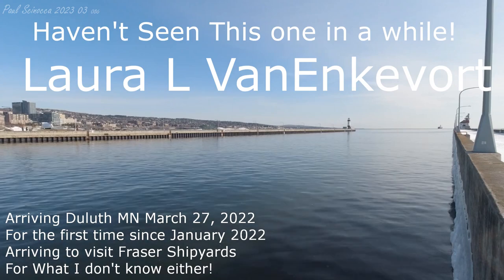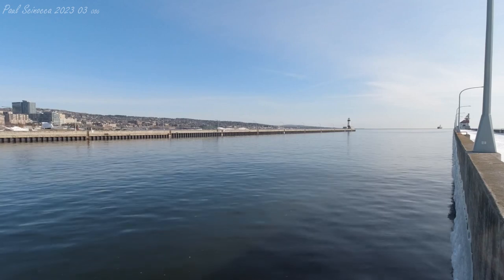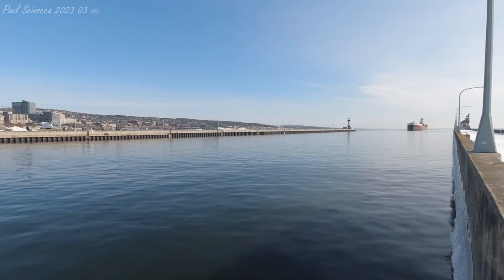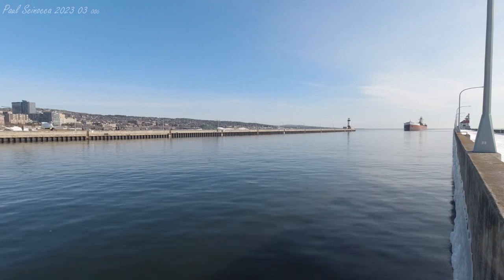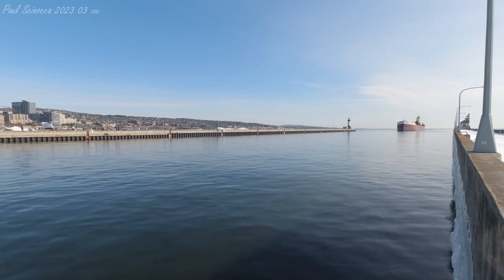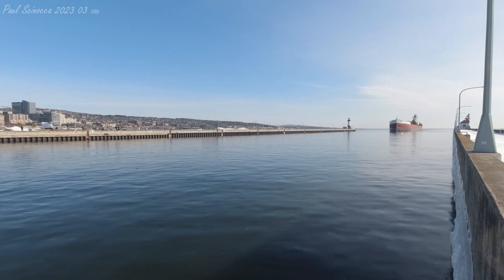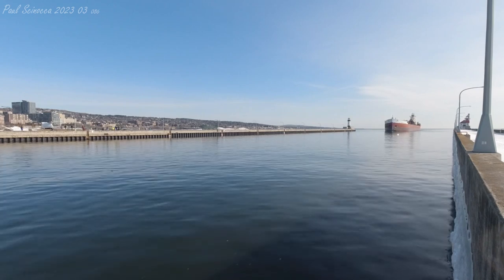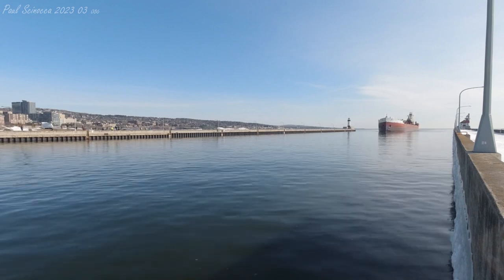A rare Duluth Arrival! The Laura L VanEnkevort arriving for service at Fraser Shipyard.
About this Visit:
They arrived at the Duluth Entry Mar 27, 2023 at 09:40 for Fraser Shipyards to get some service done. They actually arrived from winter layup at Cleveland, OH. Interesting they did not get repaired down there?
They pulled into the Fraser dock at 10:55 AM, as of this posting date, still there.

Info on the Laura from Boatnerd.com:

The tug Laura L. Van Enkevort (US 1020314) was built as the Sidney Candies for Otto Candies Inc. It was at least the second vessel to carry that name. A twin-engined, twin-screw conventional tug, the Sidney Candies was built by Halter Marine at its Lockport, Louisiana, yard and was delivered April 29, 1994. A near-sister tug, the Kelly Candies (now Kelly, operated by Savage Alafia Operations LLC) was constructed two years earlier in the same yard. Like many Otto Candies tugs, both featured towing winches and a large pilothouse sandwiched between two tall exhaust stacks, with large windows forward and aft.

 In late 2018 the tug was purchased by Van Enkevort Tug and Barge Inc. of Escanaba, Michigan. Major renovation of the tug was undertaken at Gulf Marine Repair in Tampa. Exterior work included conversion of the old lower pilothouse for bunk space or other interior use, increasing the height of the raised pilothouse, removing the towing winch and adding supply handling cranes. It is unknown if the tug was repowered. The tug, renamed Laura L. Van Enkevort, sailed from Tampa for the lakes on Aug. 23, 2019. It arrived in Toledo on September 8, where it was quickly paired up with the barge Joseph H. Thompson.

The Joseph H. Thompson proves to be one of the most historic vessels on the lakes. She has served in wartime and peacetime both on the ocean and the Great Lakes.

She was originally built by Sun Shipbuilding and Dry Dock in Chester PA, early 1944 as the 515 foot C4-S-B2 Cargo vessel Marine Robin, hull #342 for the U.S. Maritime Commission for the World War II effort. The Vessel was powered by a 9,900hp G.E. steam turbine. As the Marine Robin the Thompson made cross-Atlantic voyages for the war effort and was present at the Normandy invasion June 6, 1944.

Cleveland Cliffs started the trend by Purchasing the 455 foot Victory Ship Notre Dame Victory and converting her into the 620 foot lake bulk carrier Cliffs Victory (She would eventually be lengthened to 716' 3"). Slightly shorter and with a smaller beam than the C-4's, the Victory proved the ex-Sea going vessels provided a fast fix to the need for more hulls.

The Thompson took to the water on November 1952 and continued to serve her owners until 1981 when the bottom fell out of the ore market sending her and several other fairly middle age vessels to the wall. The Hanna Mining fleet sat idle in Detroit for most of the early 80's due to the lack of cargo.

In 1985 Escanaba Michigan's Upper Lakes Towing Co. purchased the steamer and announced their plans to convert her to a self-unloading barge. ULT had successfully converted the smaller self-unloader/crain ship Buckeye and planed a similar conversion for the Thompson. Shortly after ULT bought the Thompson, its conversion was started at Menominee, Bay Shipyards, and Escanaba. The aft and fore cabins were removed and the hull was shortened to create a notch for her push vessel. A stern mounted bucket style self-unloading system was also added. Her push tug, the 146' 06"/38'/35' Joseph H. Thompson, Jr., was constructed in 1990 from the left over steel from the larger ship's hull. The tug is powered by three G.M. diesel engines delivering 7,500 bhp.

Written by Brian Ferguson.

Barge Particulars
Midsummer Draft 27' 04" (8.33m)
Unloading Boom Conveyor Length 250' (76.2m)
Capacity 21,200 tons
Previous Names
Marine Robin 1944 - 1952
Joseph H. Thompson 1952 - Today
Tugs paired with barge
Joseph H. Thompson Jr. 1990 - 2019
Laura L. Van Enkevort 2019 - Today

Written by Tom Hynes.

Tug Particulars
Midsummer Draft ??' 00" (?.??m)
Engine Power 7,000 bhp diesel
Previous Names
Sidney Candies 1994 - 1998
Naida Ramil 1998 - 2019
Barges paired with tug
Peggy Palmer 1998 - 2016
Joseph H. Thompson 2019 - Today